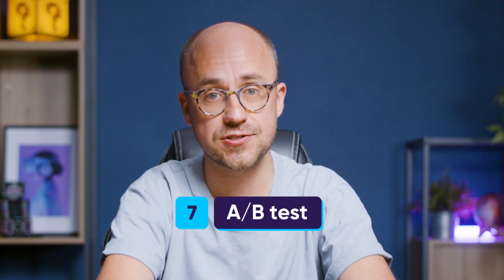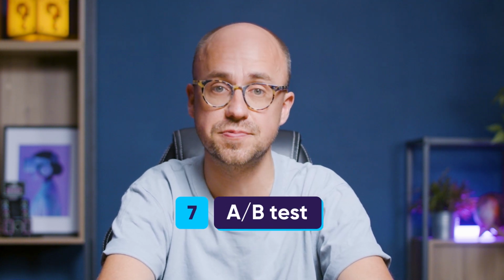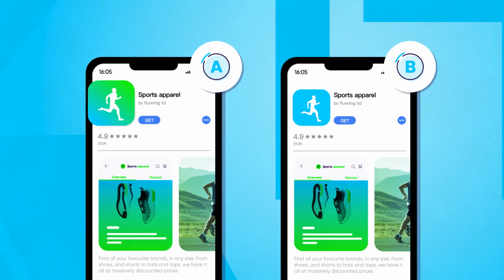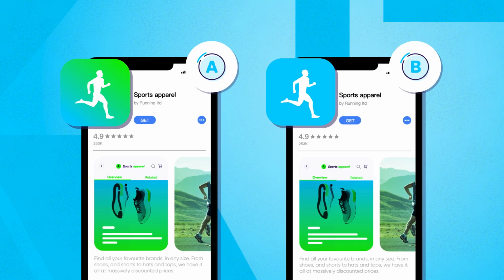App Icon Design: 9 Best Practices To Drive Installs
Discover how to create an app icon that converts users and drives installs. In this video, you'll learn the essential best practices for creating an app icon that represents your brand and boosts your app's success in crowded app stores.

Why is your icon so important?

It may be small, but your app icon is the “face” of your app — it’s what people see in the app store search results or on their home screen. And you only get one chance to make a good first impression. That tiny package of lines, colors, and symbols can make all the difference in convincing someone to download or open your app.